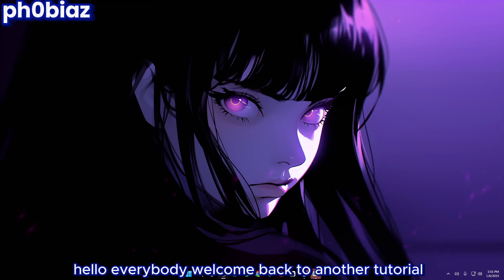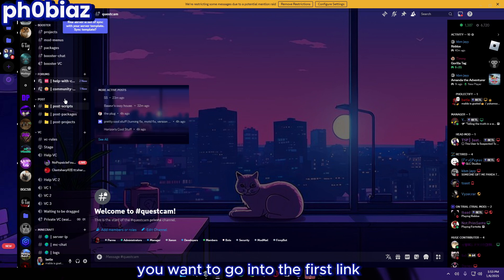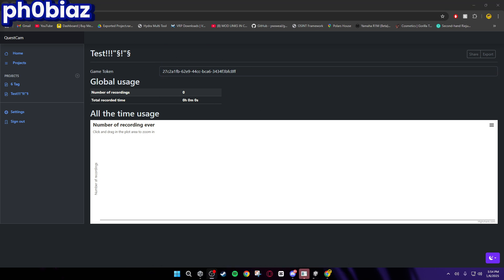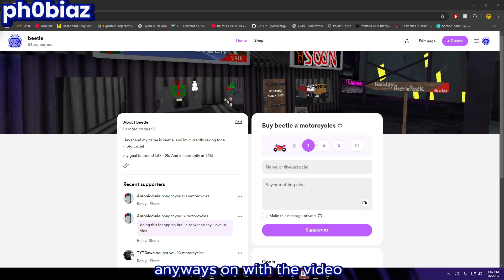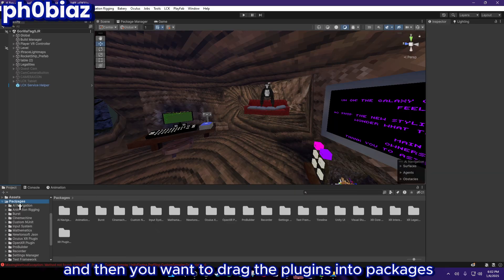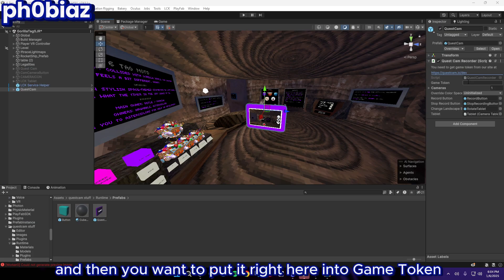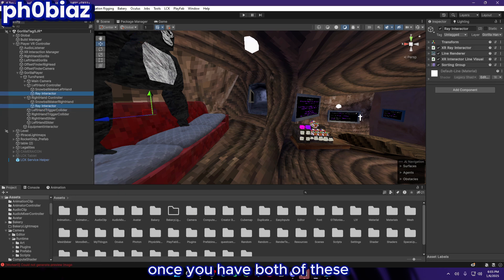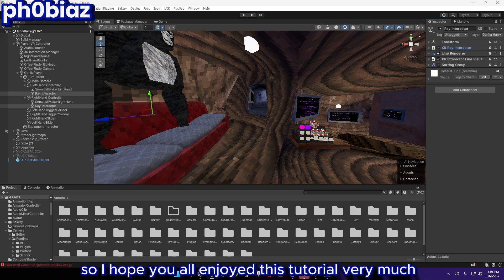Today i teach you how to add quest cam to your VR GAME!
Today i will teach you how to add quest cam to your VR game!

--LINKS--
(everything you will need is in the discord!)

TAGS (ignore)
2,gorilla tag,tag gorilla,gorilla tag bot,old gorilla tag

2,gorilla tag,tag gorilla,gorilla tag bot,old gorilla tag